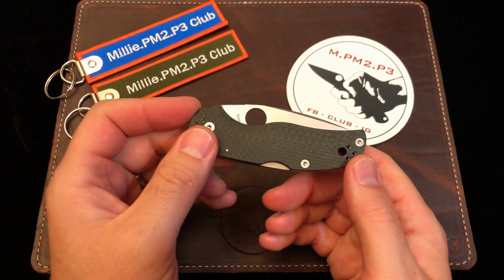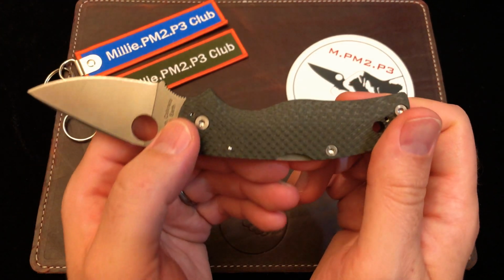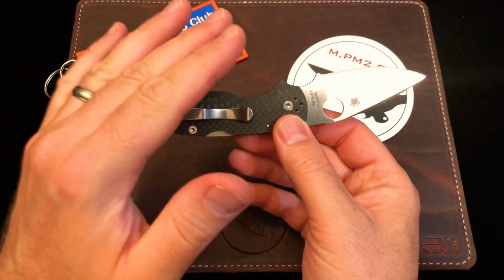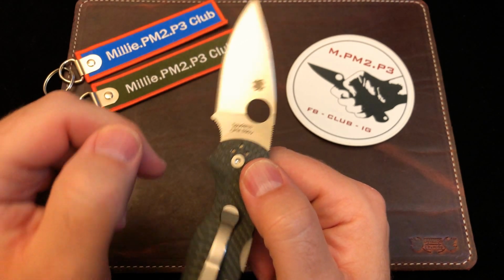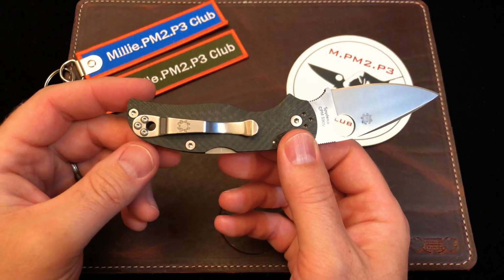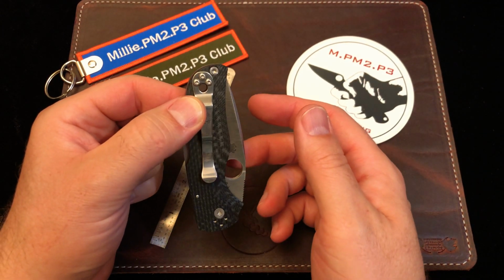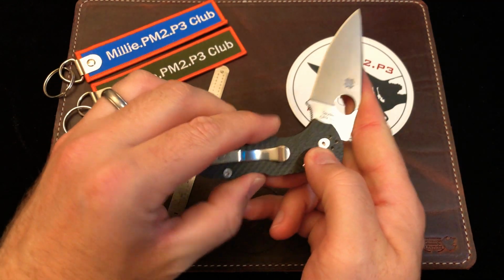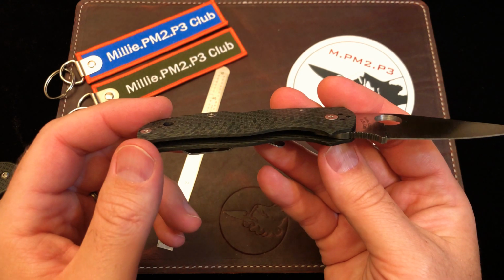Review: Spyderco Native 5 Fluted Carbon Fiber CPM-S90v C41CFF5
According to Thomas, this is the finest Spyderco available. According to Jason, the Native is the Pontiac Aztek of knives. Was Jason only joking to get under Tom's skin? Had Jason said these things before witnessing and experiencing the knife in person? Tune in to find out.

knife tags courtesy of @cutleryshoppe
leather mat courtesy of @bweissleather